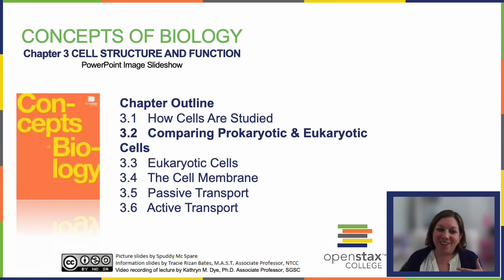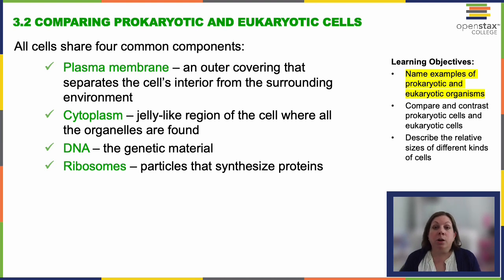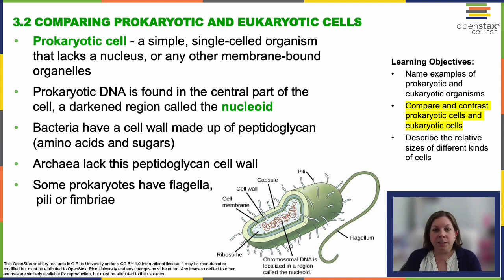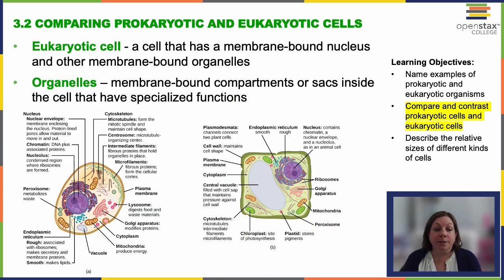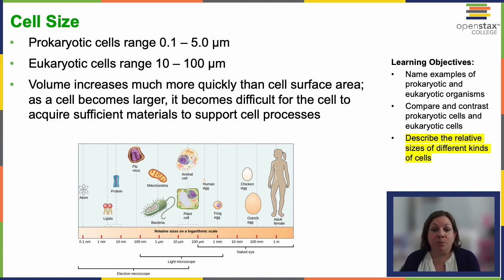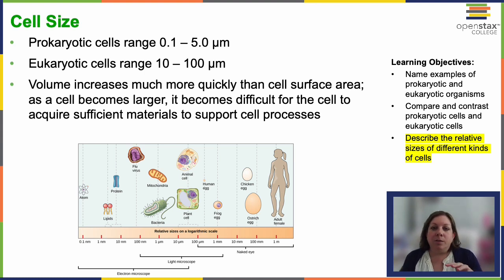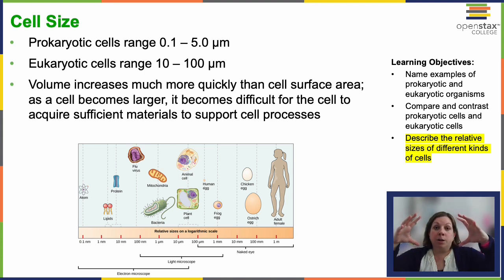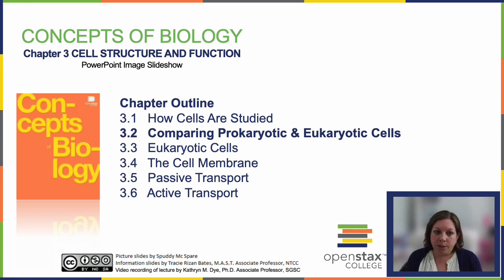OpenStax Concepts of Biology Chapter 3.2